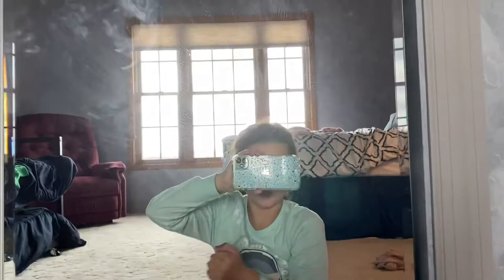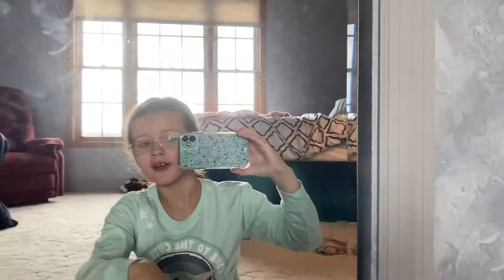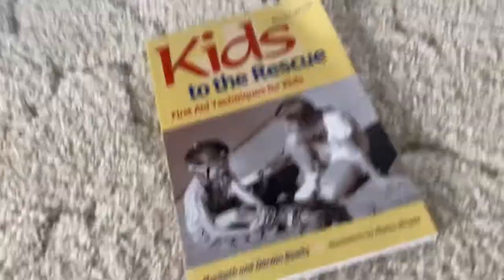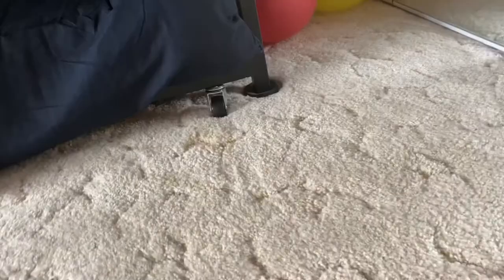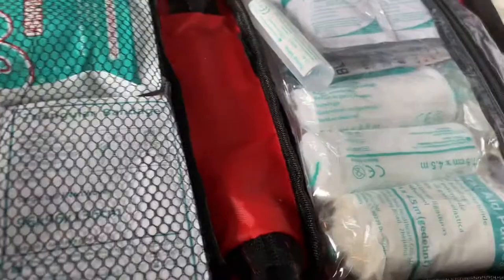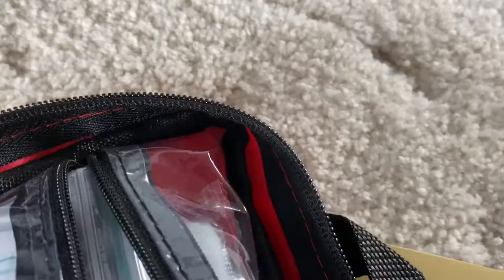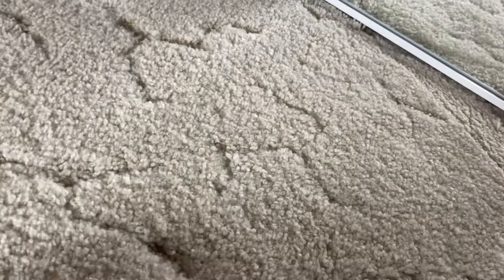Opening a gift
I love this gift